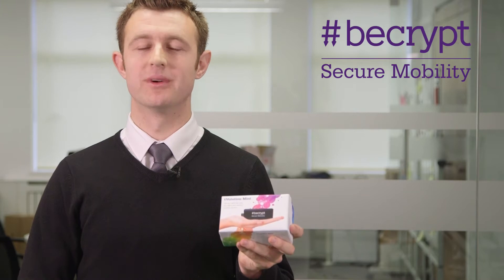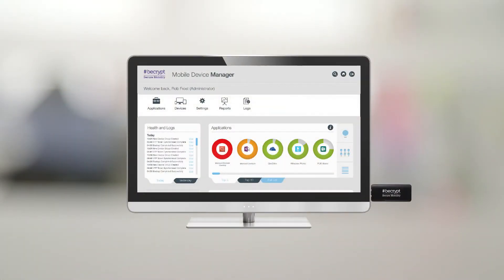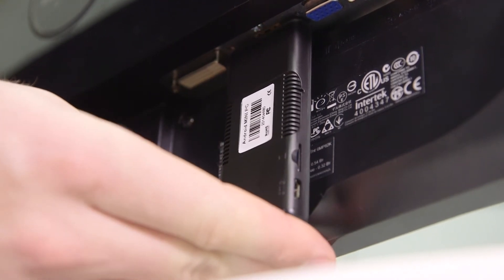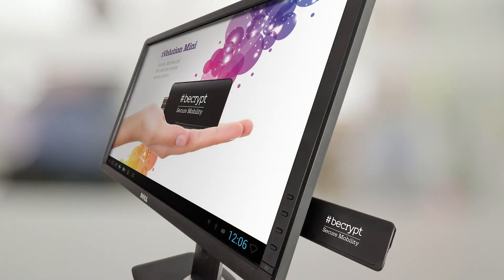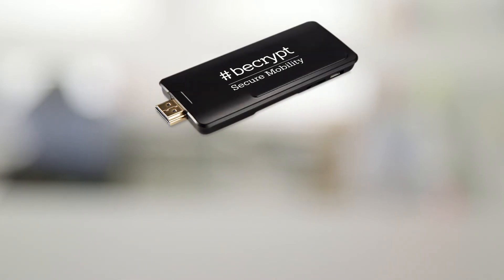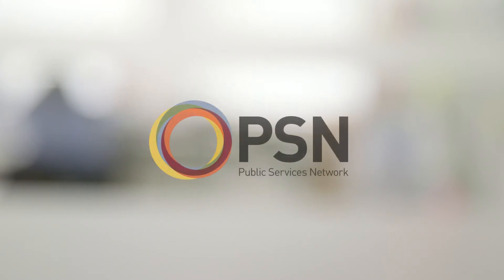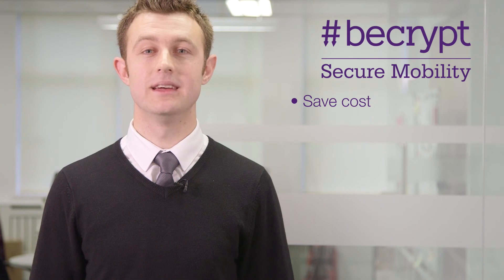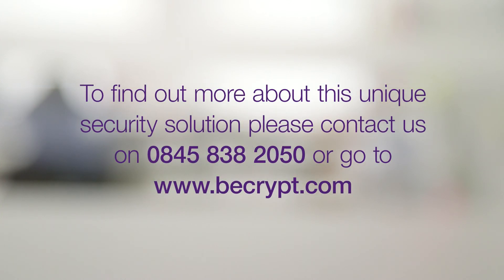Becrypt tVolution Mini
tVolution-Mini is smaller than your phone but with the power of a PC. This device is an innovative security solution that leverages new generation ‘system on chip’ technology to transform any monitor or TV into a secure work terminal. tVolution Mini provides organisations with a highly cost effective, secure and centrally managed thin client and remote access device for handling ‘OFFICIAL’ data, supporting compliance for government systems, and meeting Public Services Network (PSN) requirements for managed devices.